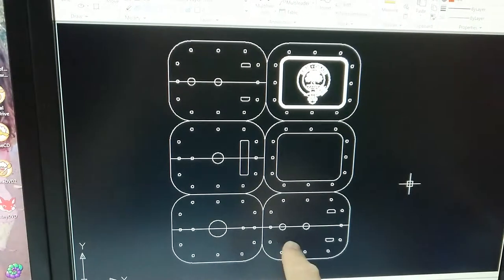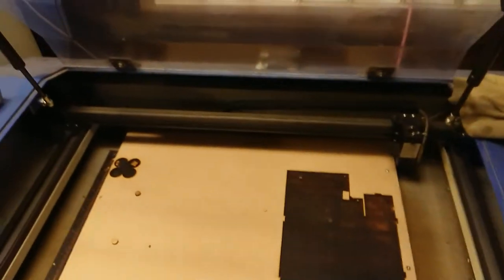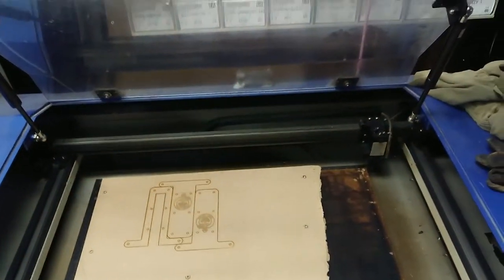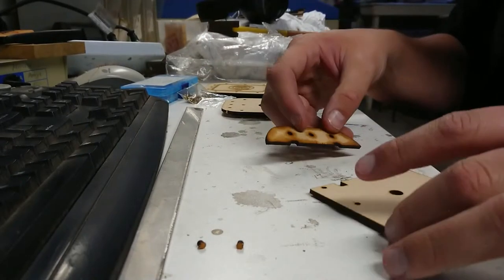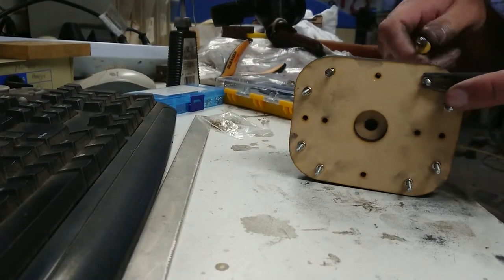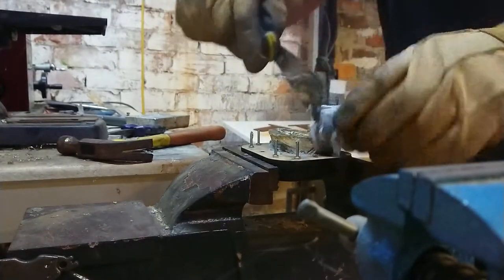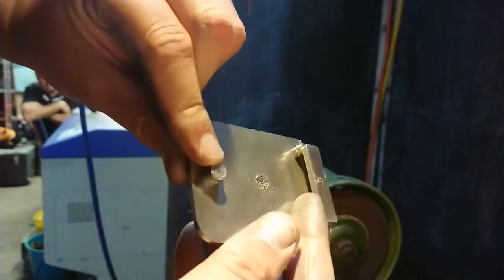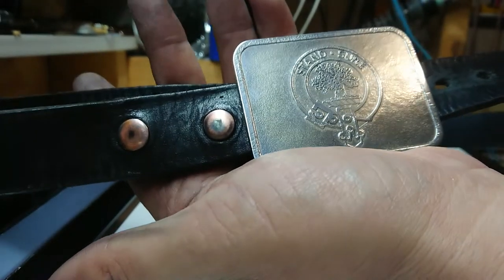Cast white-metal belt buckle - overnight build.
Designing and casting a custom white-metal belt buckle overnight.